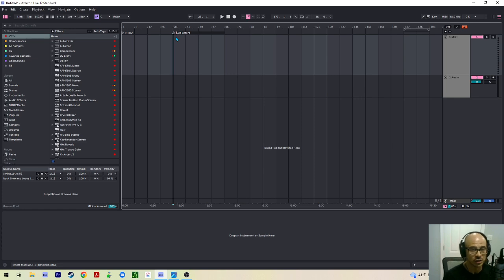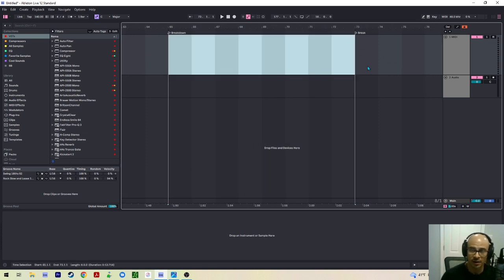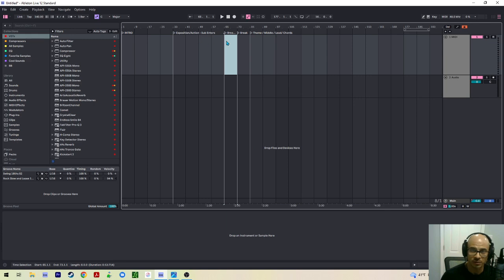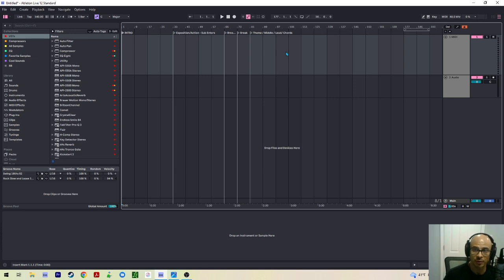How to Make Uplifting Trance in Ableton - Ep 1 - Track Structure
Before the sounds, build the structure. Learn how to template an uplifting trance track.
Intro, build, climax, outro—lay the roadmap before you produce.

Stop falling into the trap of looping the same parts over and over and never knowing where to take your track.